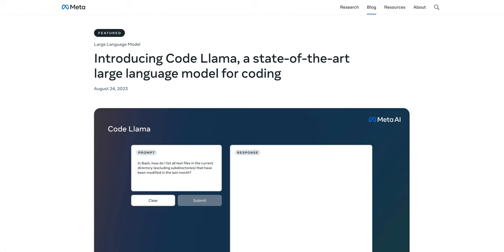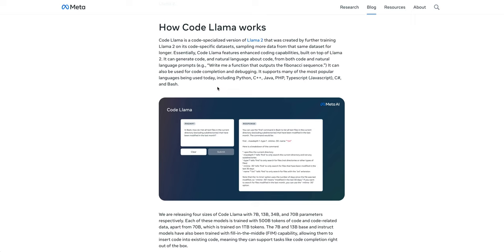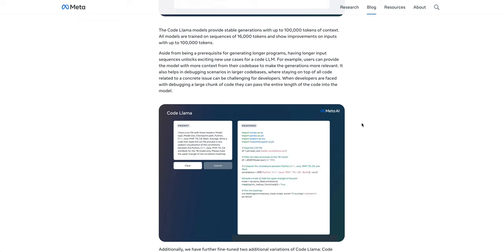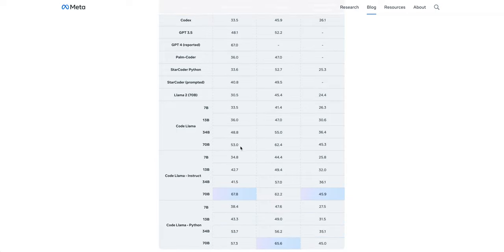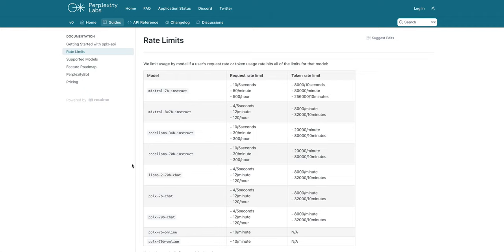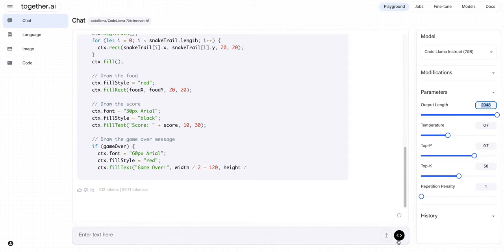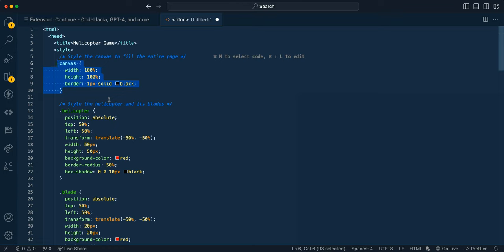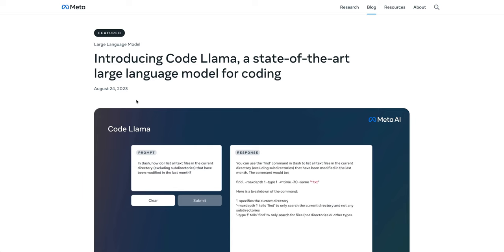Meta AI's Code Llama 70B in 7 Minutes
Getting Started with Code Llama 70B - Meta's Latest Release

In this video, we explore the recently released Code Llama 70B from Meta that outperforms many other models across numerous benchmarks.I dig into the features of the Code Llama models, helpful tools to access them, and how the Code Llama models can be used in various contexts. Viewers will get insights into how to integrate Code Llama with VSCode and use it for code completion in different programming languages. Examples of its use in creating code from natural language instructions are showcased. The video also draws attention to the free access of Code Llama for research and commercial use and its ability to interpret and generate large pieces of code, potentially assisting in debugging and refactorisation of large code bases. I also demonstrates several tools like Perplexity Labs, Together AI, and Continue, showing how to use Code Llama in real scenarios.

00:00 Introduction to Code Llama 70B
00:25 Exploring the Different Versions of Code Llama
00:49 Understanding the Structure of Code Llama
02:46 Code Llama's Performance Evaluation
03:36 Exploring Tools to Access Code Llama
05:38 Using Continue for Code Editing
07:20 Conclusion and Final Thoughts

I'm the developer behind Developers Digest. If you find my work helpful or enjoy what I do, consider supporting me. Here are a few ways you can do that: